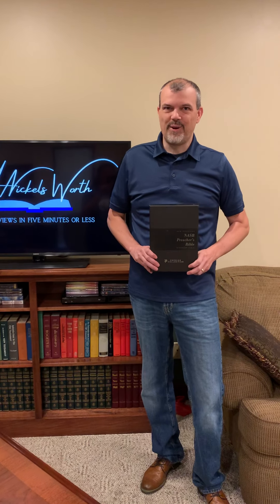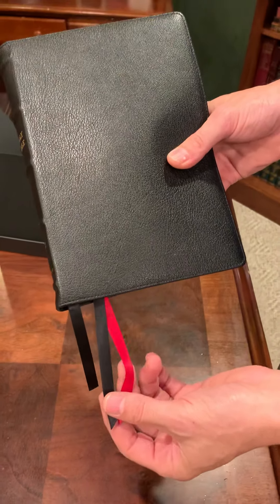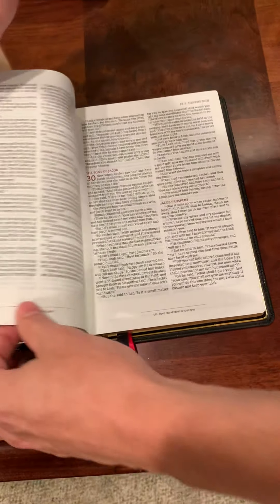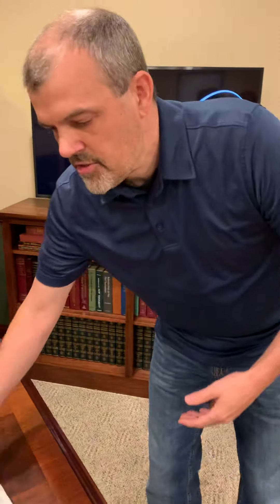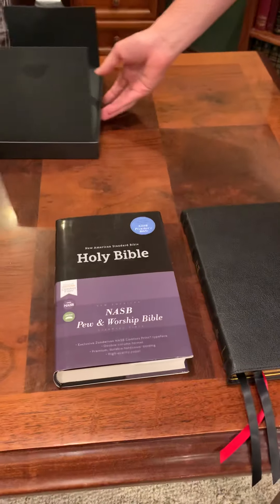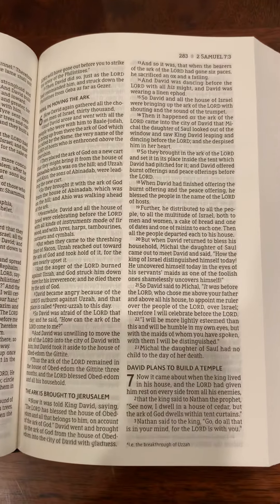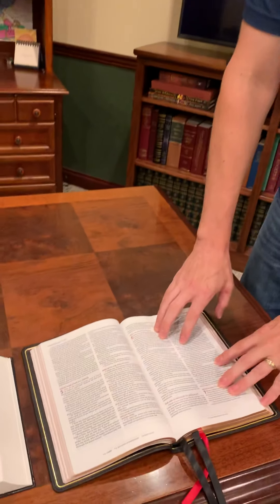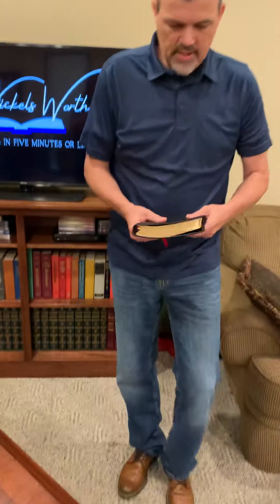NASB Preacher’s Bible Premier Collection Zondervan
The NASB Preacher’s Bible is a fantastic tool in a fantastic translation. Two things about Zondervan/Thomas Nelson’s Premier Collection that really stand out is their ribbons and the Comfort Print©️. Add this to their soft and supple Goatskin, with premium European paper, and you have something special at an affordable price. Check the links below to purchase yours. It retails for $189.99, but Christian Book Distributors offers them at a pretty hefty discount. Check out some of the features:

*36gsm premium European paper.
*Double column verse by verse.
*Paginated with the NASB Pew & Worship Bible
*Beautiful rose under gold art gilding.
* 3/8 inch wide ribbons.
* Black letter edition.
*10pt Comfort Print font.
*10 x 6.5 footprint. One inch thick.
*Smith Sewn Binding